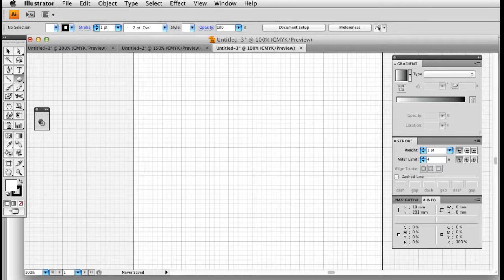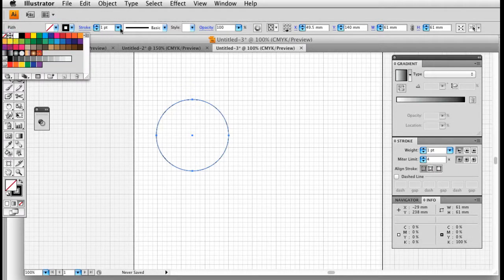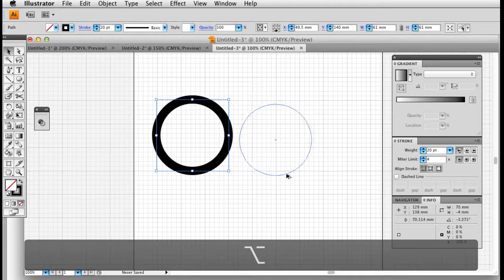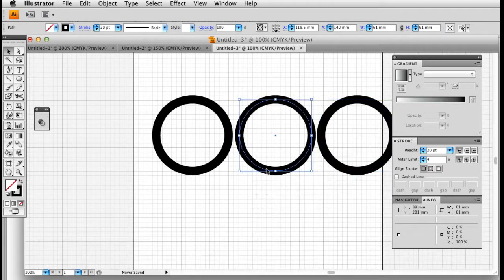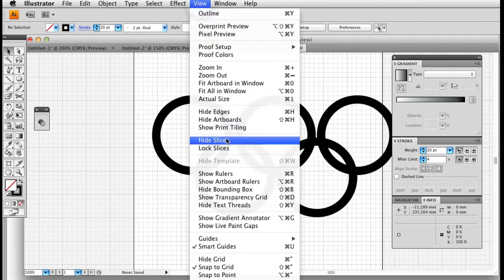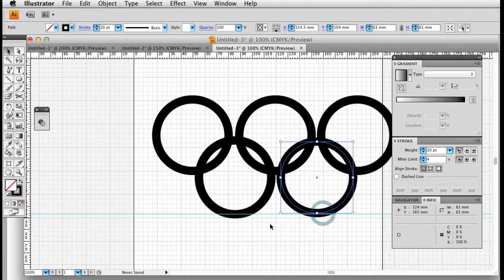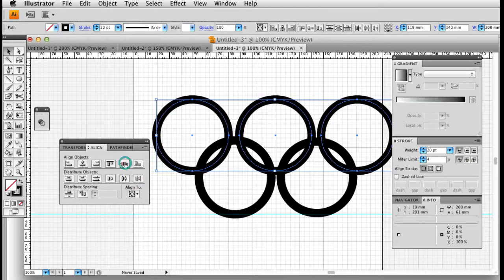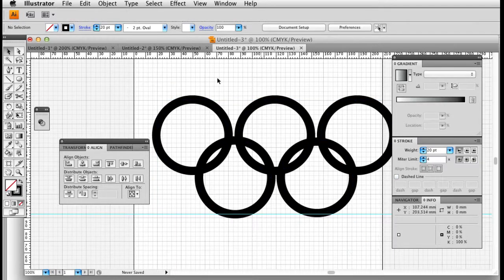Olympic rings in Illustrator STAGE 1